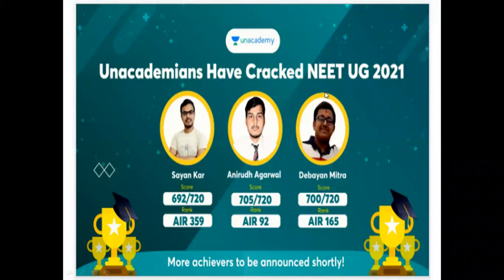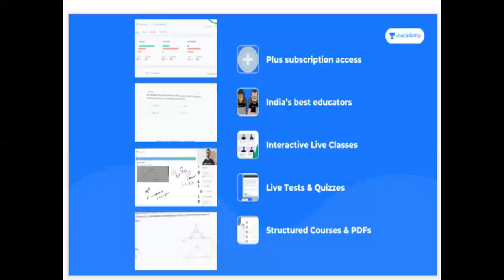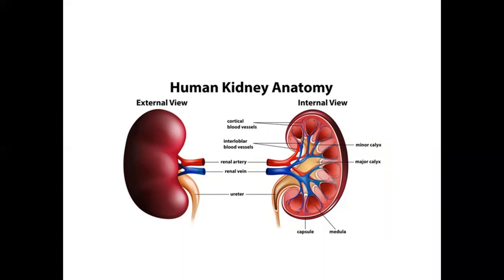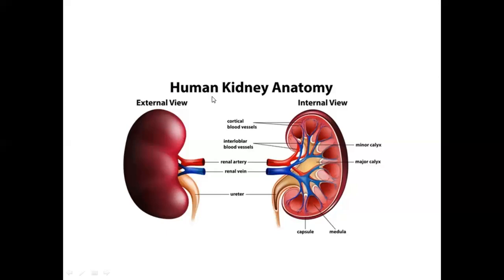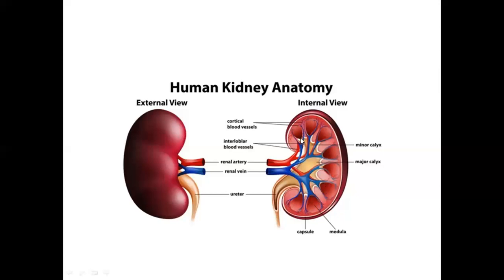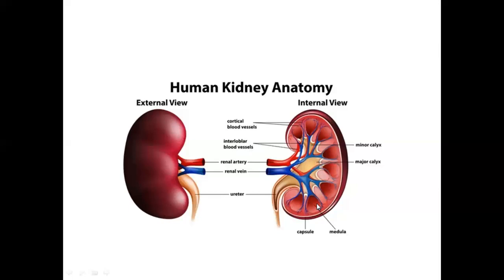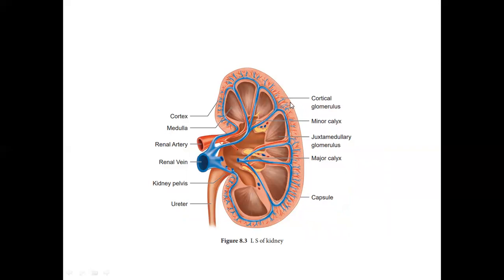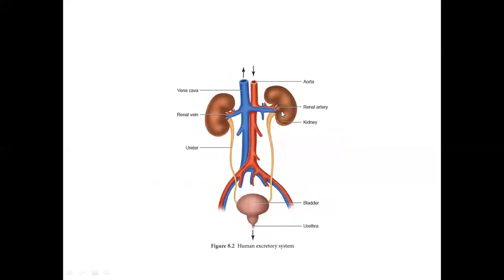External and internal structure of kidney